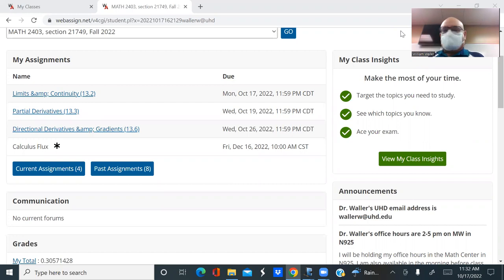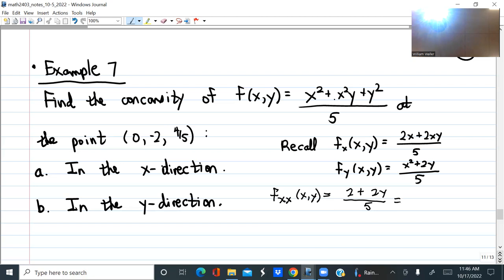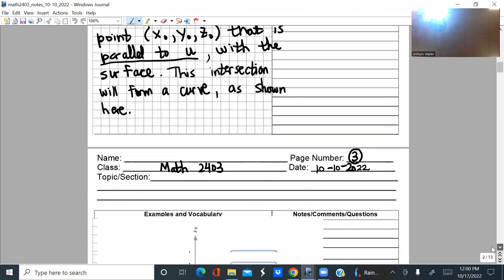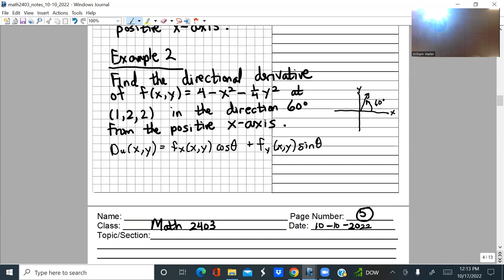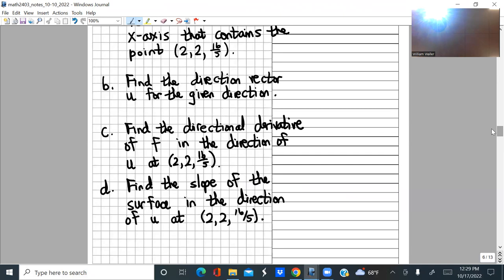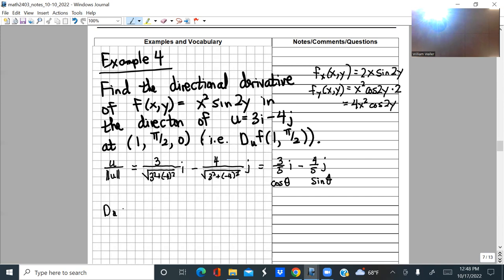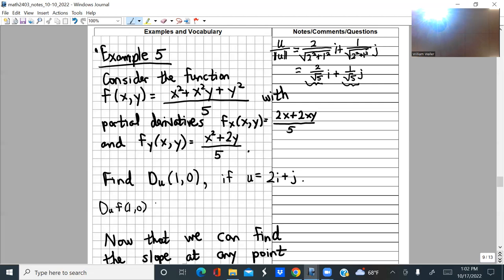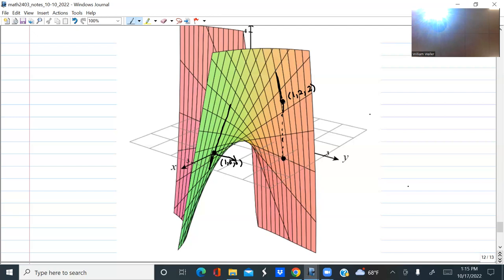MATH 2403 Lecture 10-17-2022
Calculus III Lecture 15 - Directional Derivatives